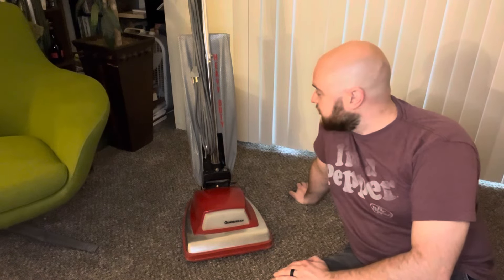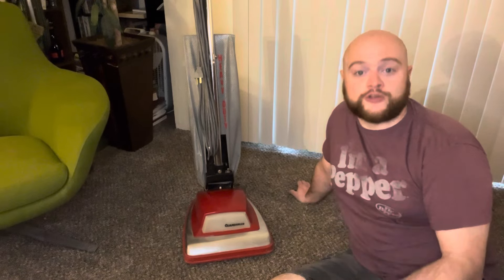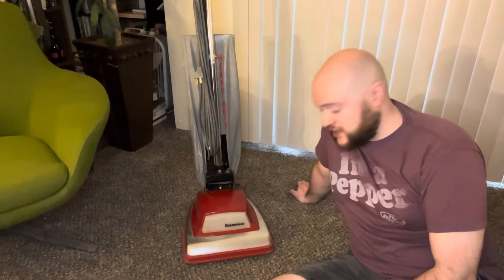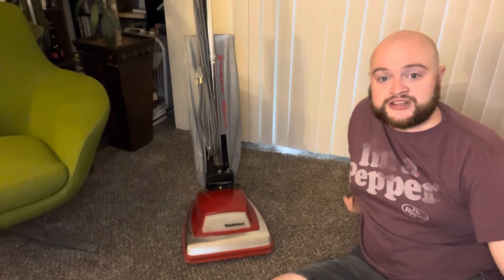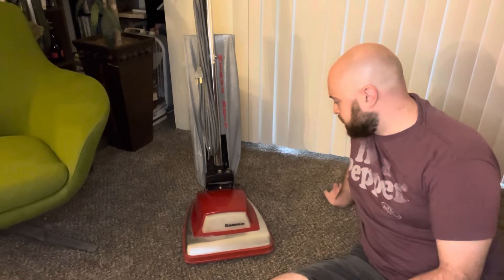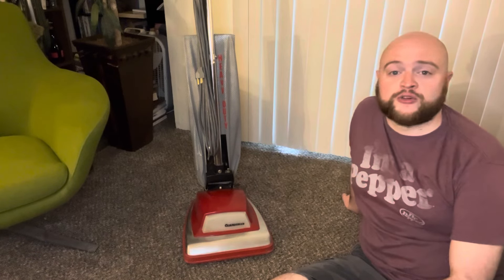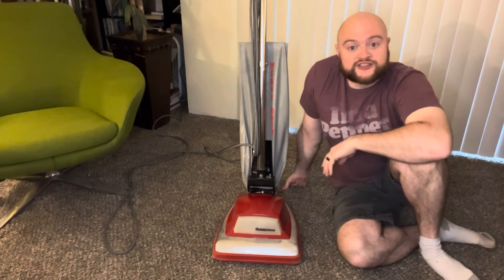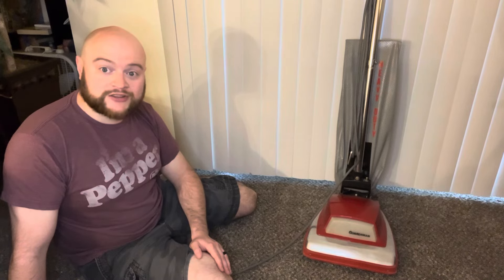Vacuum Exposition Episode 74: The “Early” 1978 Hoover Guardsman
Happy weekend everyone! For today’s episode, I thought I’d share a project that I’ve been working on for a few weeks. This is a Hoover Guradsman in red and chrome, but it’s a little bit of a multifaceted monster that took shape pretty quickly after I started in on it. This is what I consider to be my attempt at making an early version of this machine, which I go more in depth in the video.